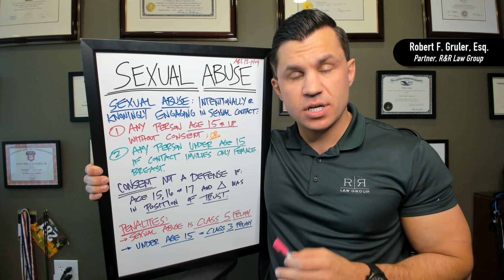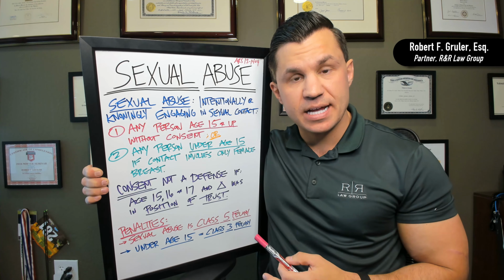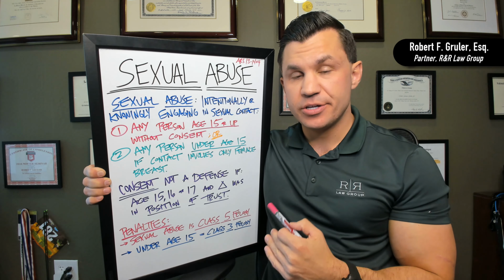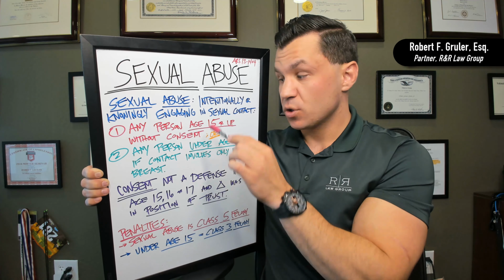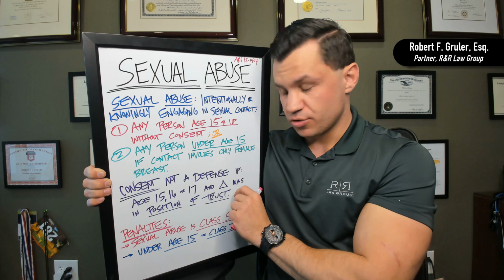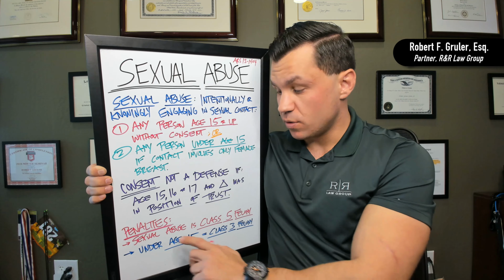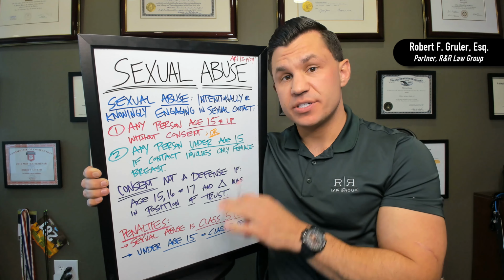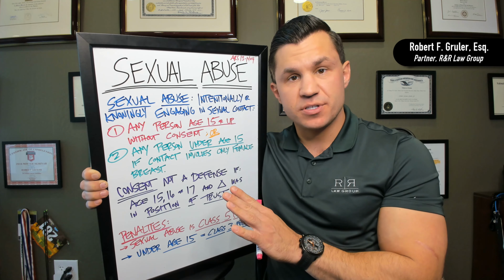Sexual Abuse Criminal Charges in Arizona 13-1404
Sexual abuse is a serious felony offense in Arizona, and prohibits against very specific conduct. It covers some conduct but leaves other prohibitions to other parts of the law.

In this video, defense lawyer Robert Gruler discusses the conduct that is prohibited under the Sexual Abuse law defined by A.R.S. 13-1404. He explains what is not considered a proper defense in certain circumstances, and the penalties associated with Sexual Abuse charges.